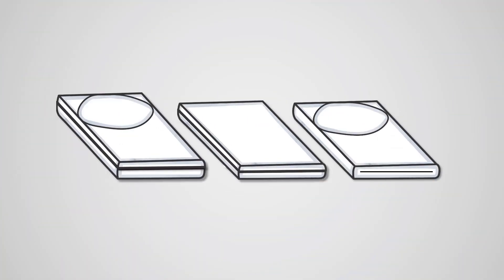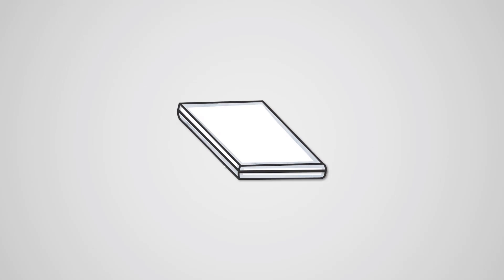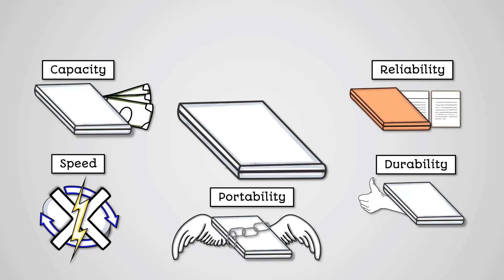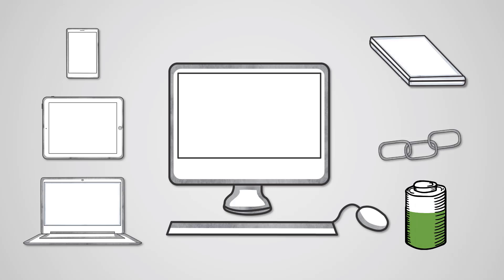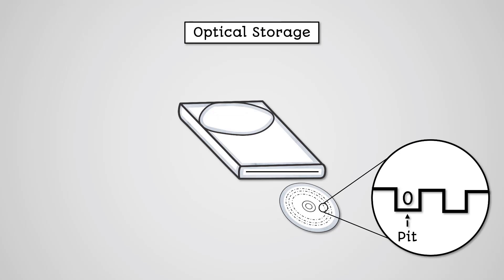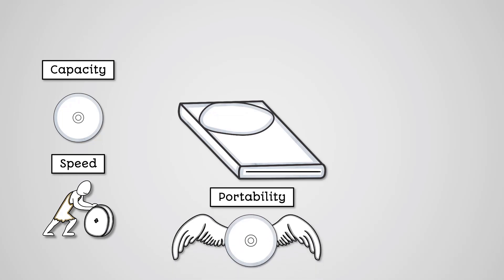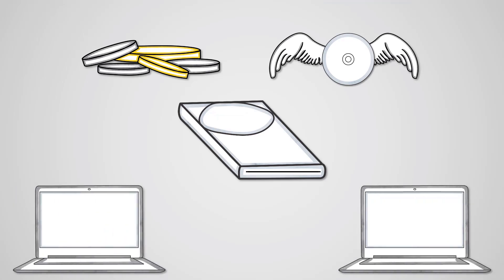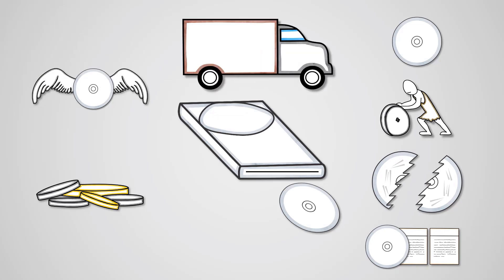Secondary Storage Part 2 - OCR GCSE Computer Science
Learn about secondary storage for your OCR GCSE Computer Science revision. You can access even more GCSE Computer Science study materials on the e-learning courses

Specification:
OCR GCSE Computer Science (J277)
1.2 Memory & Storage
1.2.2 Secondary Storage